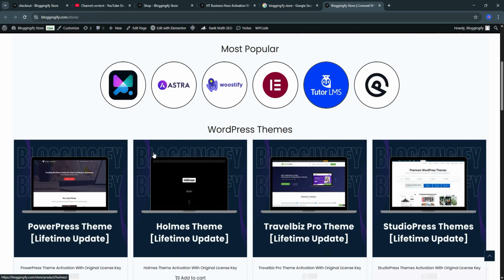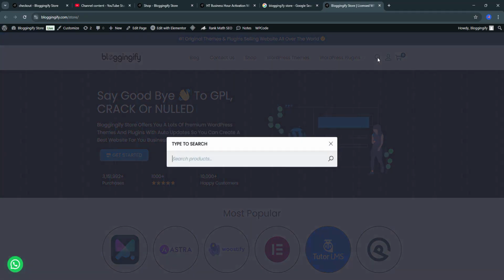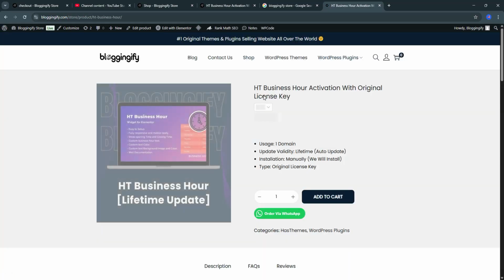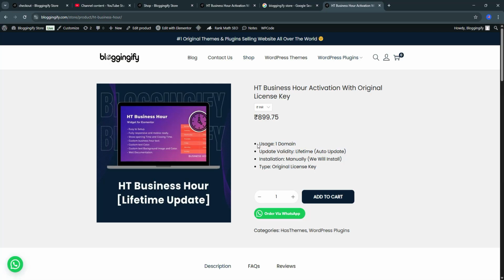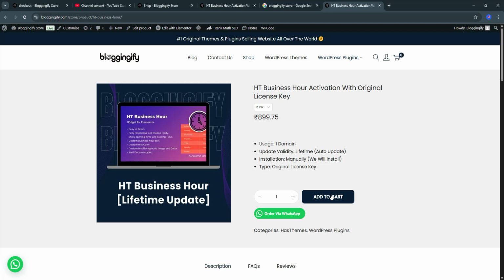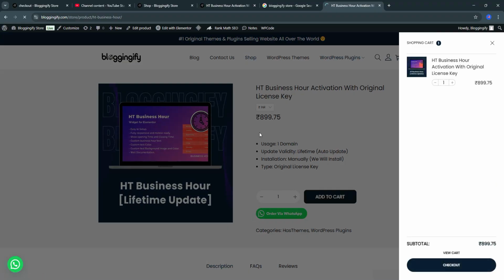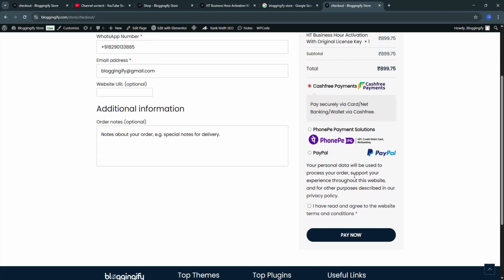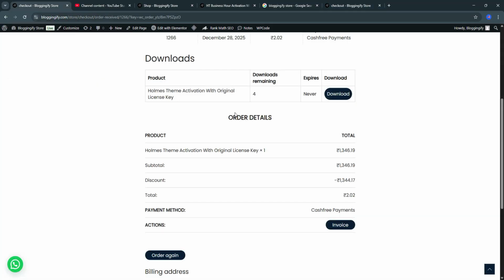Download HT Business Hour With License Key | HT Business Hour WordPress Plugin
In this video, I’ll show you how to download, install, and activate HT Business Hour with a genuine license key and lifetime updates.

HT Business Hour is a lightweight WordPress business hours plugin that helps you display opening and closing hours clearly on your website. It’s perfect for businesses like shops, offices, restaurants, clinics, and service providers who want to show availability in a professional way.

With HT Business Hour, you can easily set daily schedules, highlight open/closed status, add holiday timings, and display business hours using shortcodes or widgets. It works smoothly with all WordPress themes and page builders without affecting website speed.

🔧 Key Features:

Display business opening & closing hours

Highlight open / closed status automatically

Custom daily & holiday schedules

Shortcode & widget support

Clean and professional layout

Lightweight, fast & SEO-friendly

👉 Watch till the end to learn how to activate HT Business Hour with License Key (Lifetime Updates Included) and show business hours on your WordPress site easily.